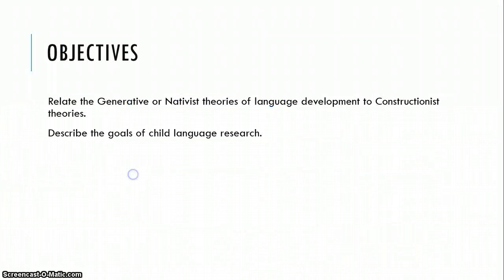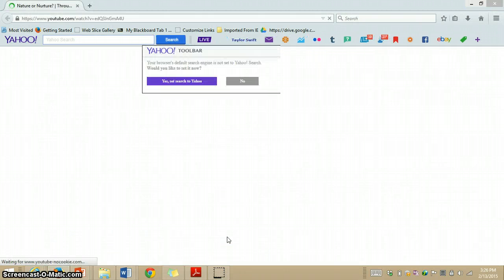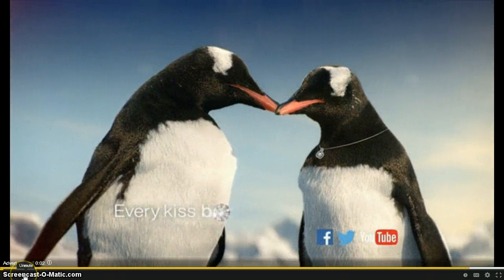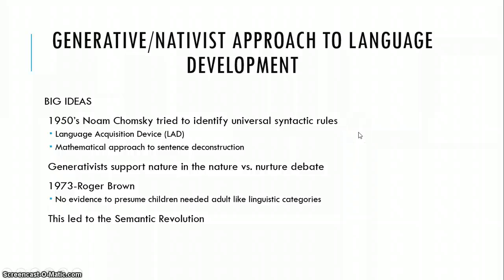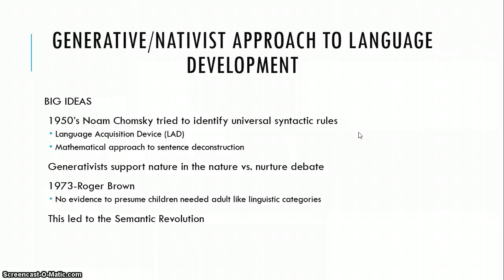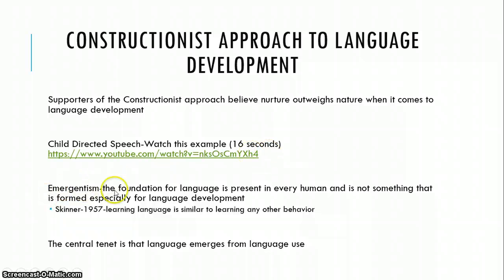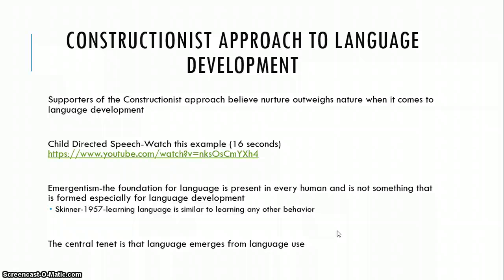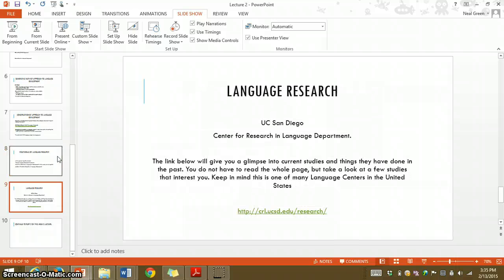Week Two Lecture Part 1